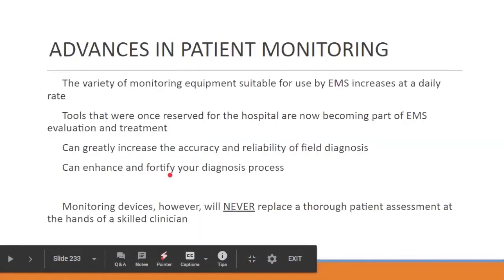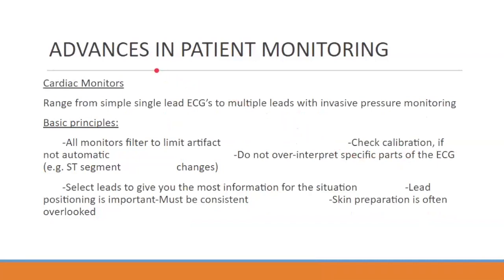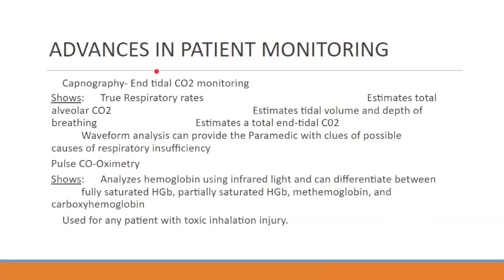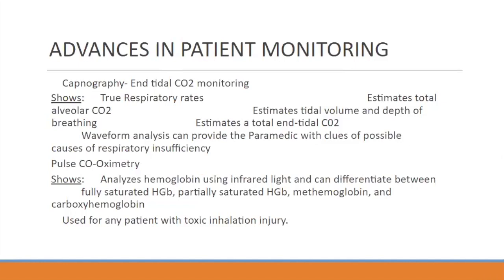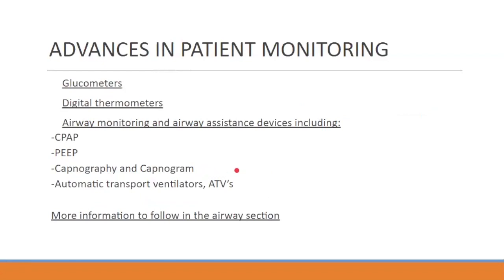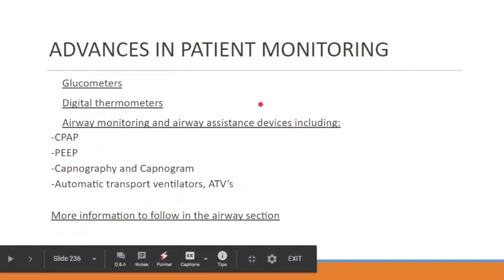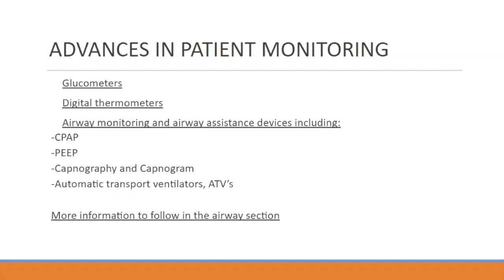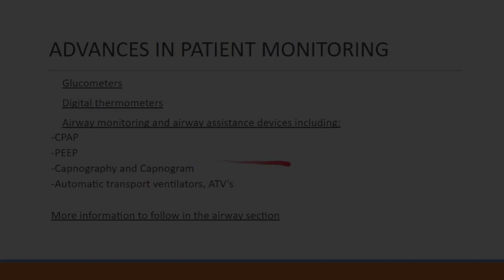Advances in Patient Monitoring for ALS Providers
Advances in Patient Monitoring for ALS Providers. Instructor Carl Schwab, Paramedic. NCCP Compliant F5 Online NREMT Refreshers available and NCCP Compliant Online Paramedic NREMT Refreshers available